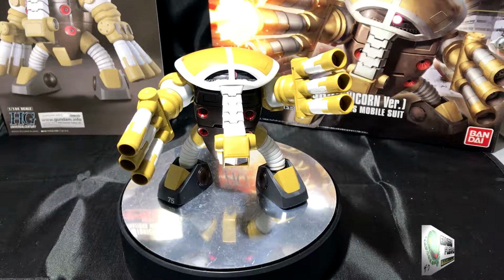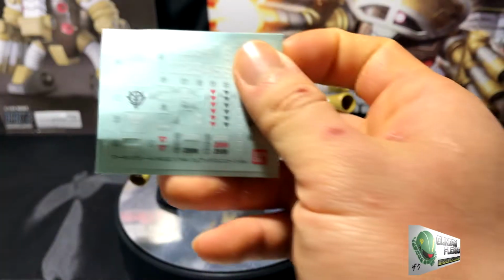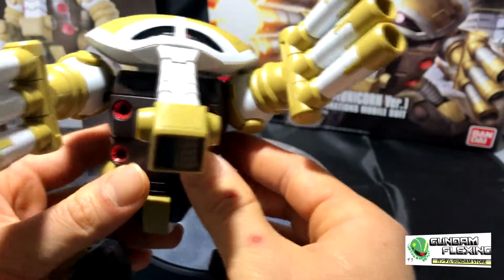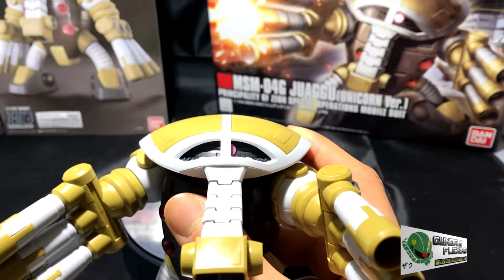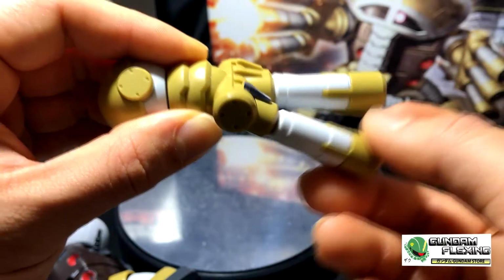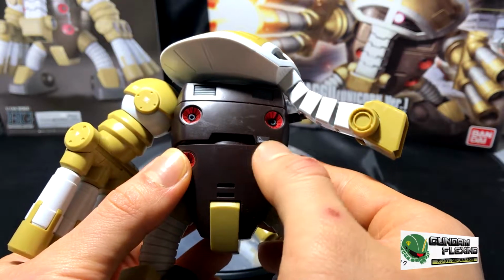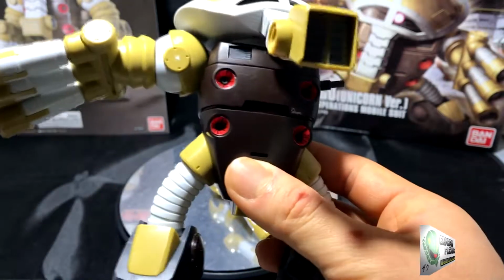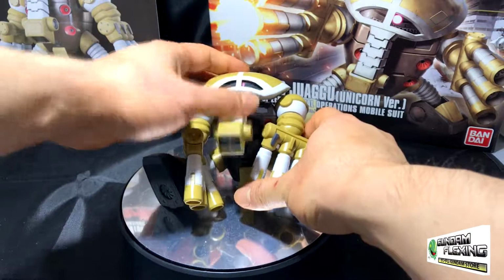Review: MSM-04G Juaggu (Unicorn Ver.) (HGUC)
The Juaggu is definitely my favorite Zeon amphibious mobile suit. The fact that the weapon systems are part of the body means no extra weapons (or any extra pieces). The decal sheet is nice and the stickers were kept at a minimum. Easy build!

"The MSM-04G Juaggu (ジュアッグ Juaagu?), also translated as Juagg, is a prototype amphibious mobile suit and was first featured in the original design series MSV and made its animated debut in the Mobile Suit Gundam Unicorn OVA series.

The Juaggu was an amphibious mobile suit loosely based on the MSM-04 Acguy and designed to provide medium-range fire support for other mobile suits on the front lines. The Juaggu's standard weaponry consisted of two very large 3-tube 320mm rocket launchers in place of hands and a bank of four mega-particle cannons in its torso. However, the rocket launchers could be replaced with large-caliber vulcan cannons, and the Juaggu could also be outfitted with standard 5-finger manipulators if needed."